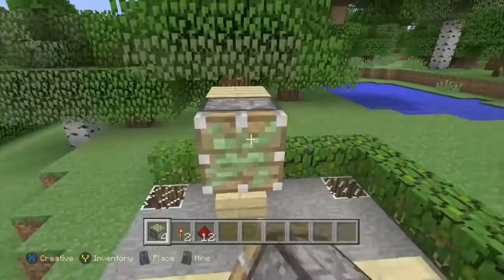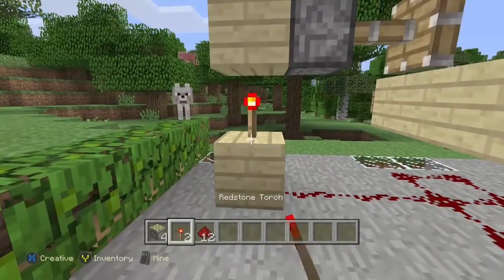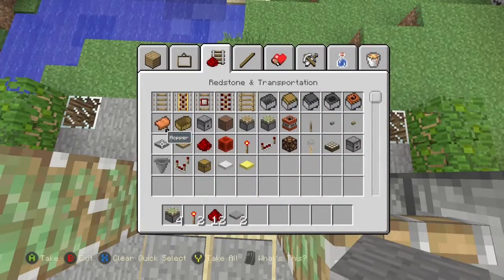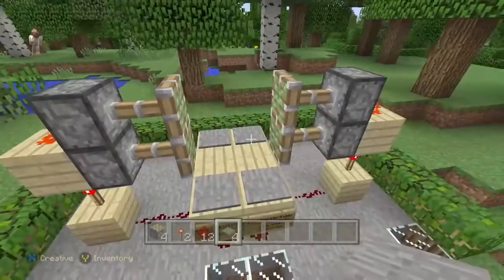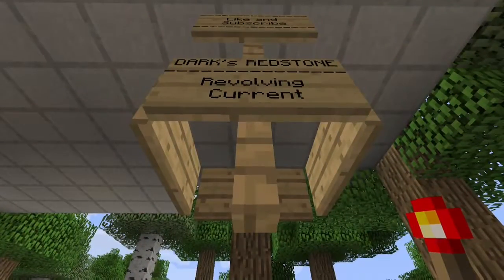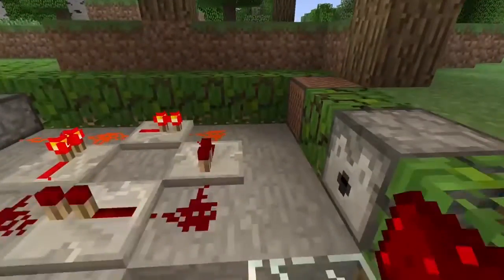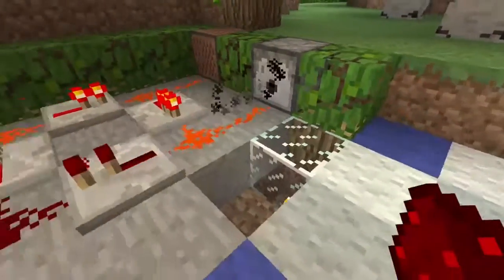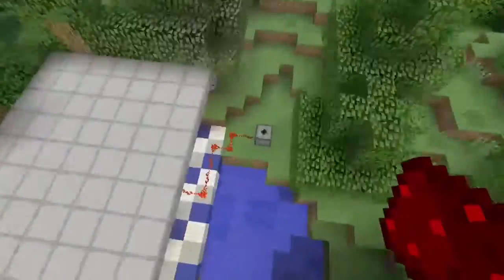[HOW TO] 2x2 PISTON DOOR - MINECRAFT XBOX ONE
[Part 1] MINECRAFT XBOX ONE REDSTONE TUTORIALS
Minecraft Xbox One Compilation of my old series Dark's Redstone. In this episode we teach a 2x2 piston door and revolving current.
Want more minecraft redstone tutorials or minecraft in general?

I recorded and edited this video using just Minecraft & Xbox One.

Originally Uploaded:
1. June 2, 2015
2. June 3, 2015

Software:
Upload Studio Xbox One

Looking for other fellow content creators/desingers!
I am open to collaborations and giving contructive criticism if you need it. Please don't spam though.

Gaming Setup:

Current PC:

Upgrades:

GPU - Zotac GTX 1050Ti

Software:
Adobe Photoshop
Adobe Premiere Pro
Audacity
OneNote
Cinema 4D